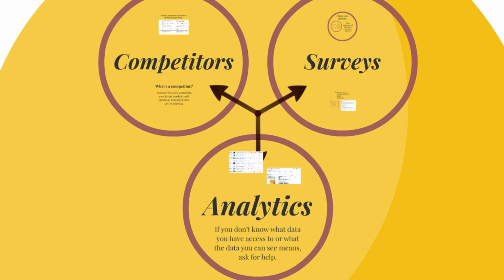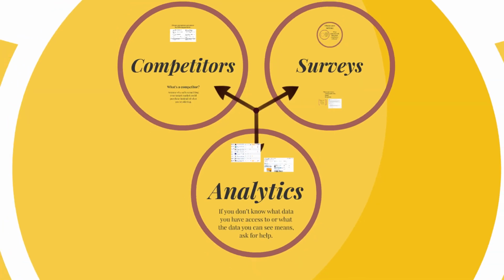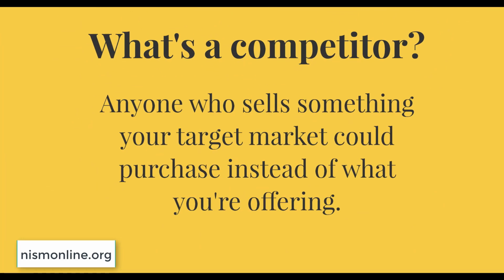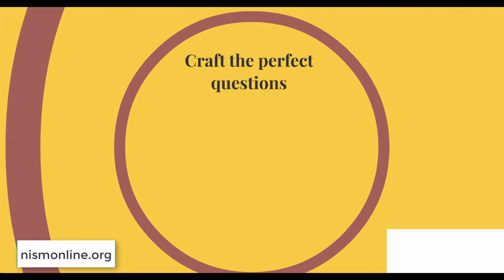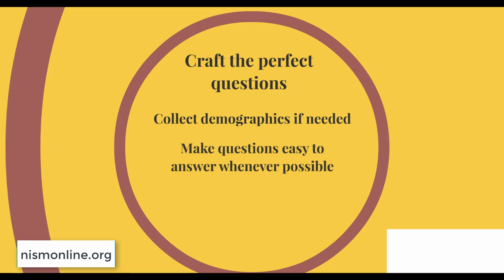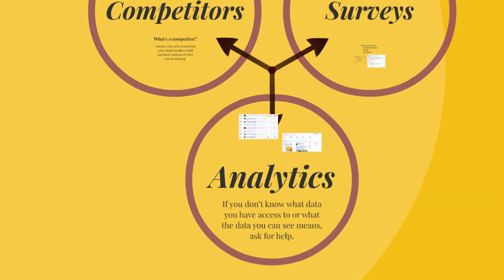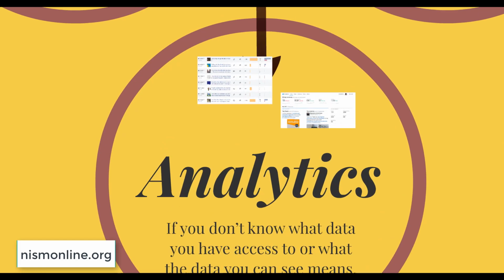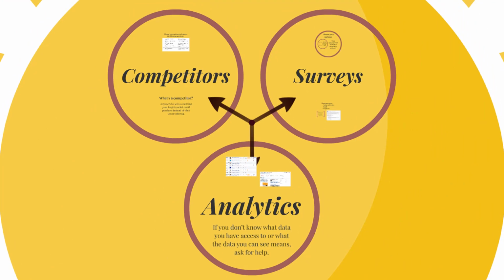Follow the Crowd Video 2: Competitors, Surveys, and Analytics